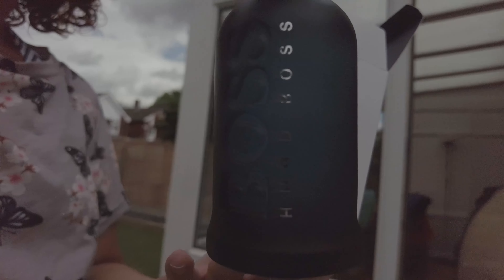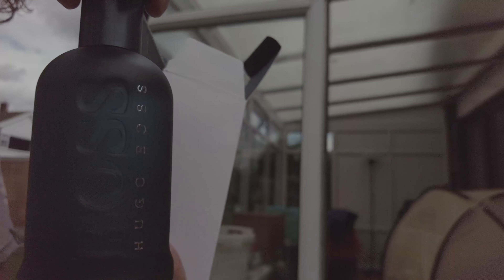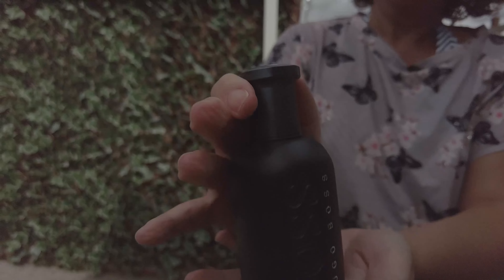Bottled Marine Limited Edition fragrance first impressions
This is my first impressions of Boss Bottled Marine.  Have you tried it?  What are your thoughts?
Note listing:  Frosted Apple, Mint, Cinnamon, Clary Sage, Cashmere Wood and Patchouli.

Is there anything unusual about this review? Blink and you'll miss it.

About me - I'm Claire and I'm in my early 40s, I live in the UK.  My taste in perfumes is usually quite sweet but not too sweet, I love white florals but not tuberose.  I like gourmands as long as they smell like perfumes still, I require my perfumes to change a little bit as I wear them ie not linear.  I don't enjoy oud, leather, cumin, saffron or strong patchouli however there can be occasions where I do like perfumes with these notes if they are not too dominant.  I enjoy most florals as long as they are backed up with something sweet or perhaps resins / incence.  I tend to not enjoy anything very soapy.  I also don't really enjoy very green fragrances.  I am extremely averse to overdoses of ambroxan and iso E super (timbersilk or similar) just because I find it annoying!  I have no problem with synthetics in perfumery but I do enjoy perfumes that at have some notes that at least smell like they could be from nature.  My favourite type of perfumery in indie and I love Francesca Bianchi, Teone Reinthal, 4160 Tuesdays, Zoologist and Papillon Artisan Perfumes.

Adverts - I know they are annoying but they earn me a few pennies from the Adsense which I put back into buying perfumes to talk about on this channel.  If I put my time into a minimum wage extra job instead of YouTube I'd earn a lot more.